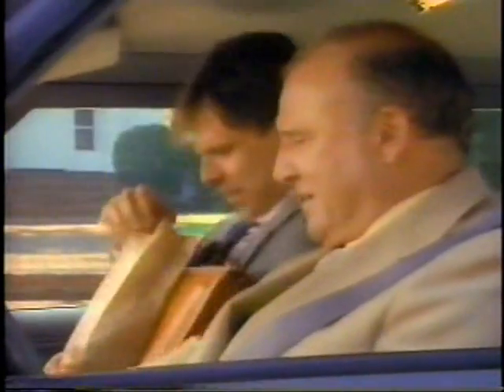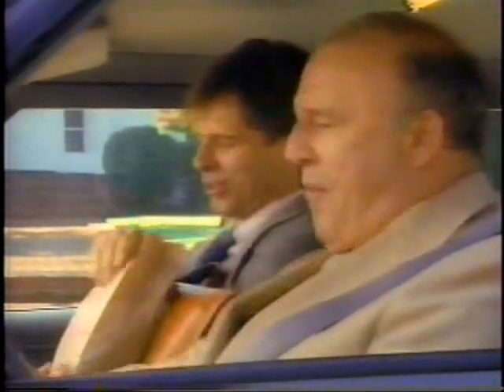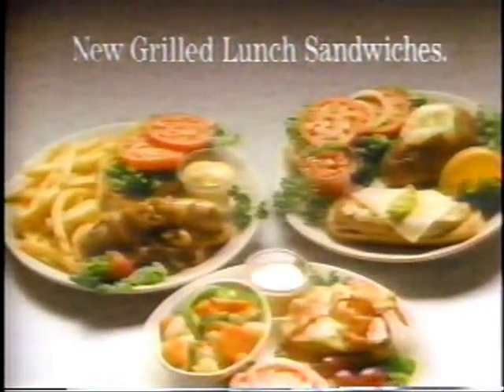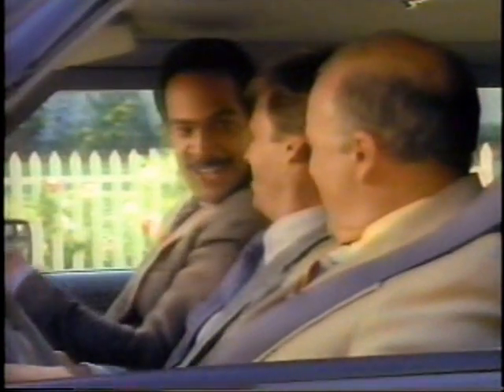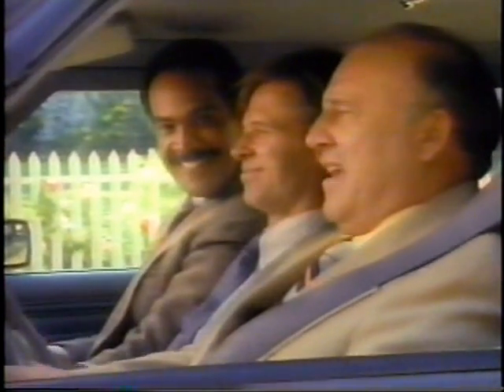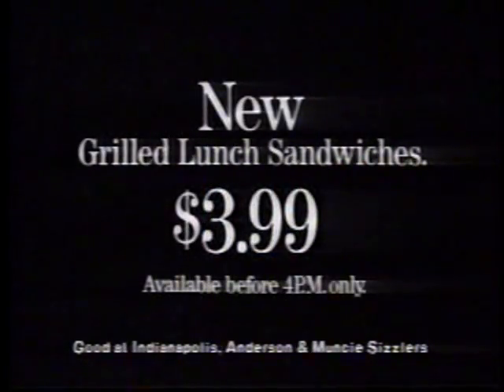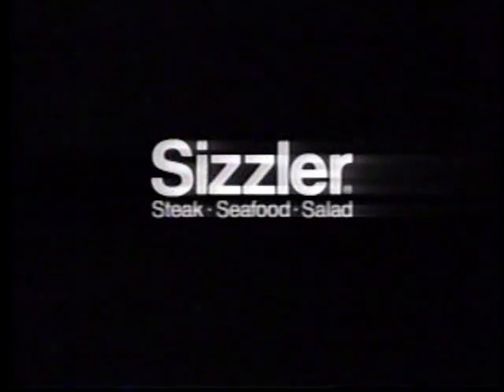1990 Sizzler commercial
Spot promoting a better alternative for lunch from April 1990.